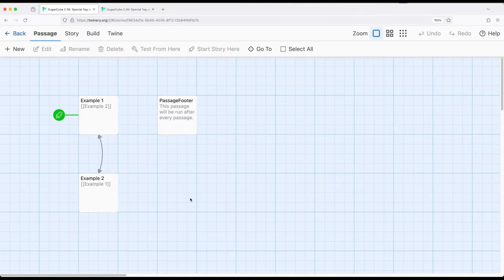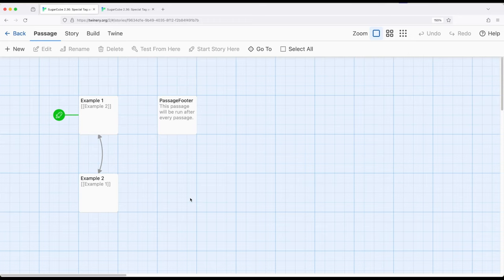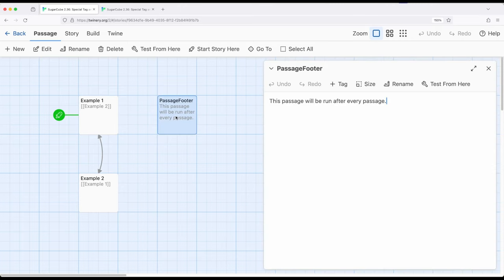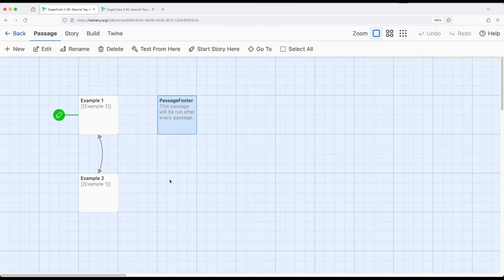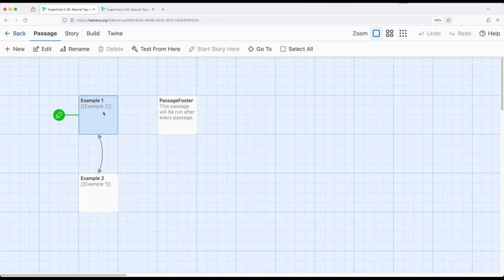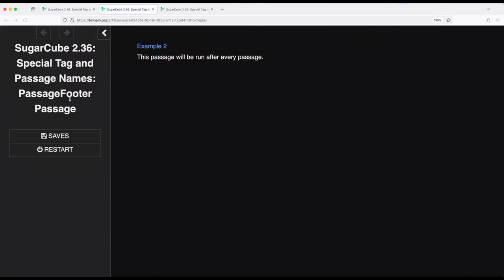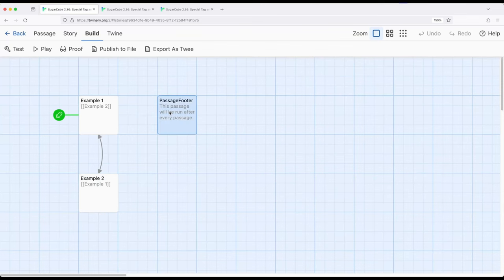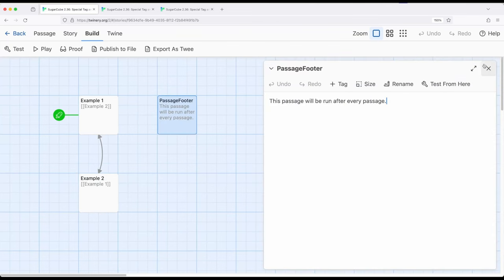Twine 2.8: SugarCube 2.36: Special Tag and Passage Names: PassageFooter Passage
This video reviews the PassageFooter passage in SugarCube.